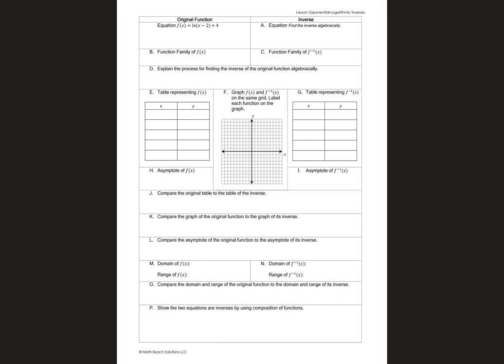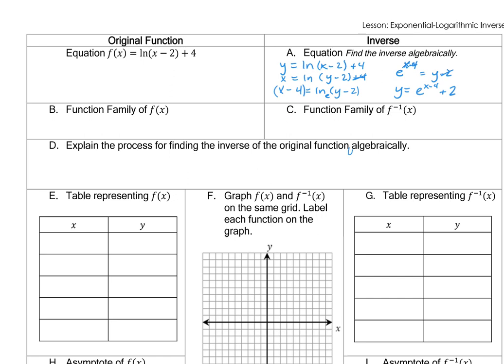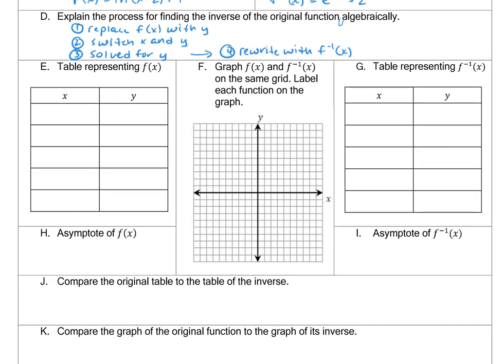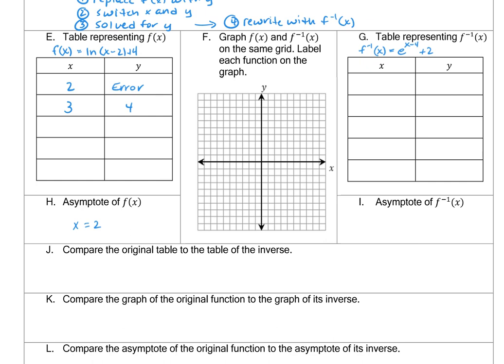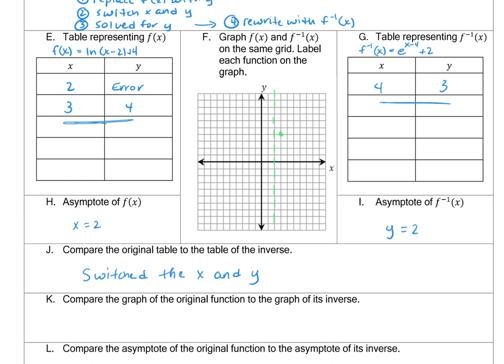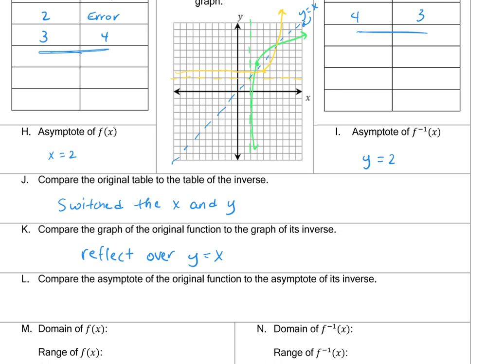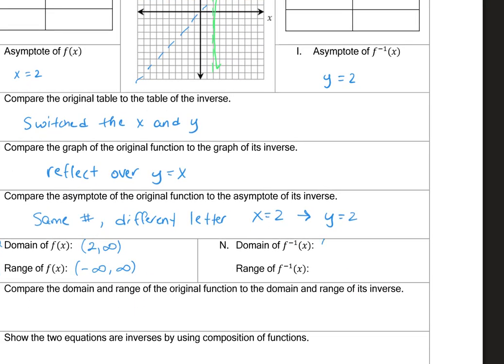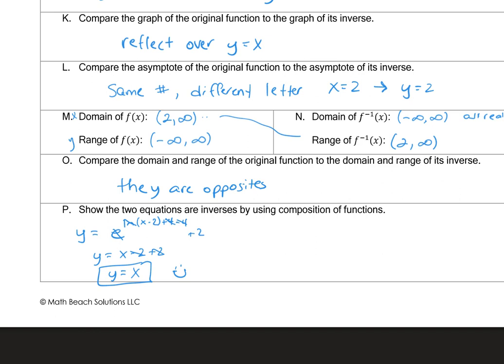15b Comparing Inverse Functions of Exponents and Logs Notes